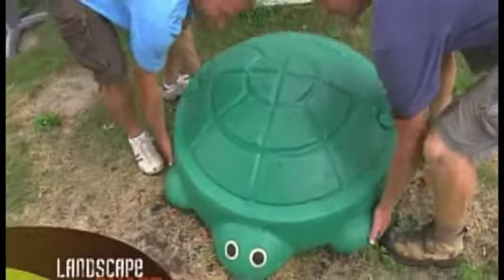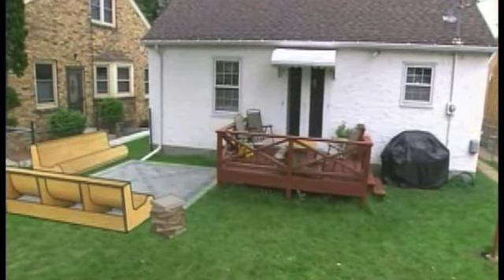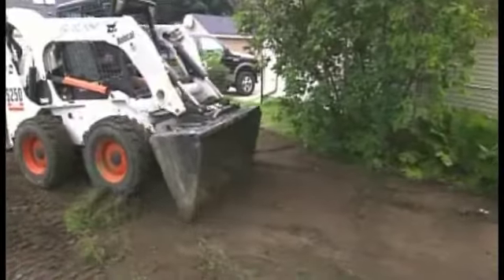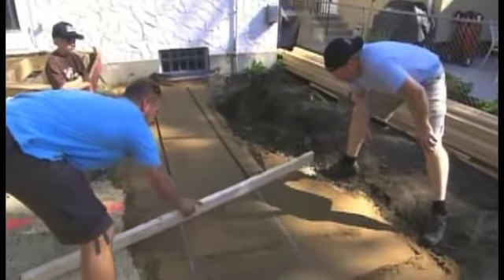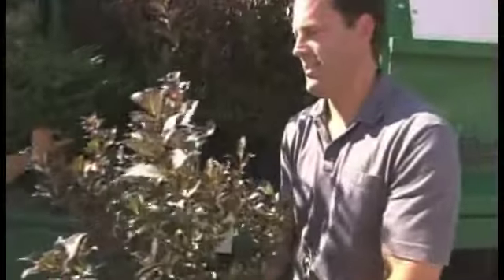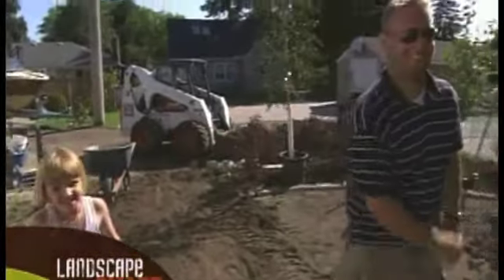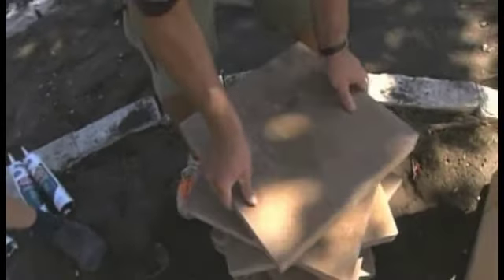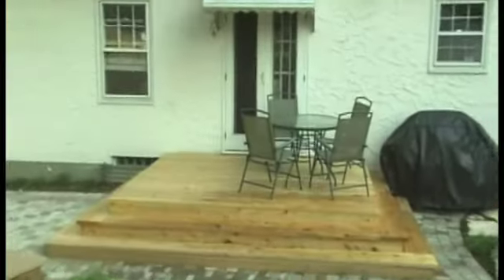Signature Patio_Scrabble Patio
Life size scrabble patio, with tile holder benches and stacked tile seats.